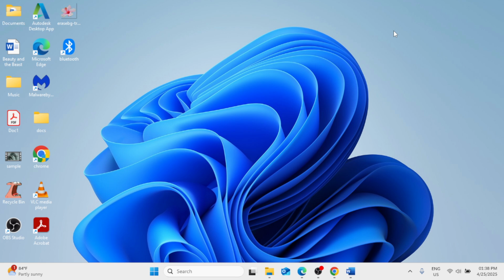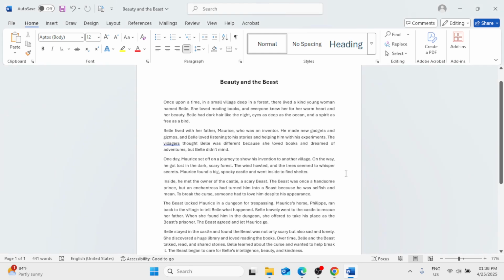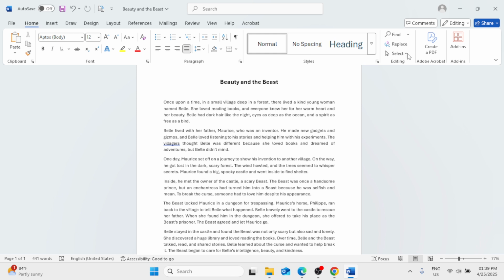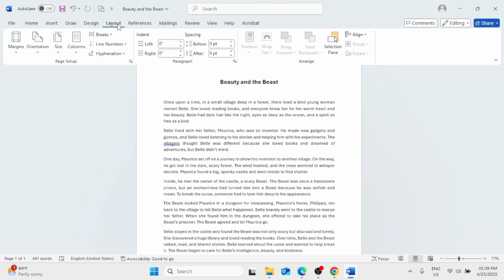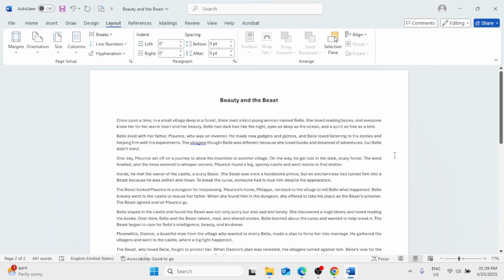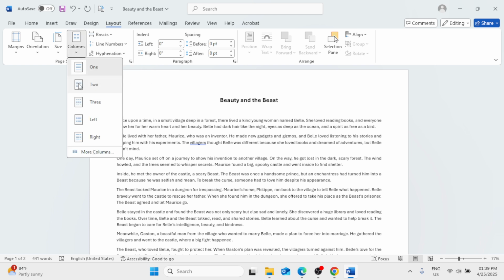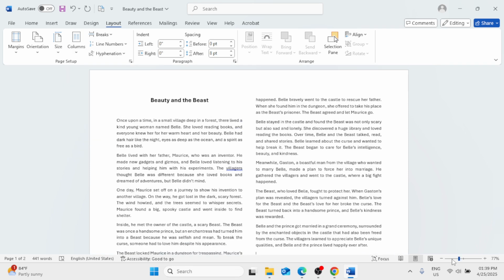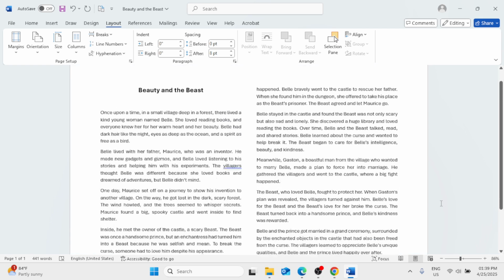How To Split A Page Into Two Parts In Word [EASY GUIDE]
Learn how to easily split a page into two parts in Microsoft Word!
Step-by-step guide to create columns or sections for better layout.
Perfect for newsletters, flyers, or multi-column documents.
Watch now and organize your Word pages with ease!